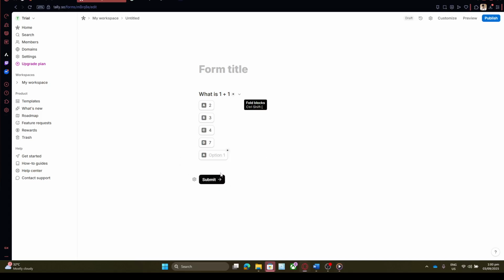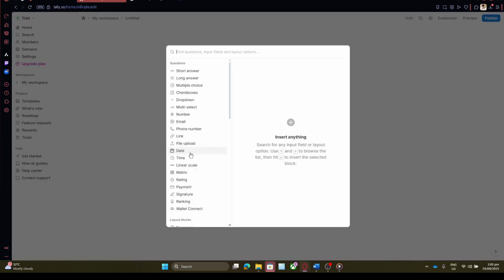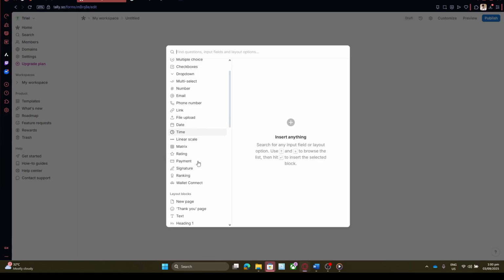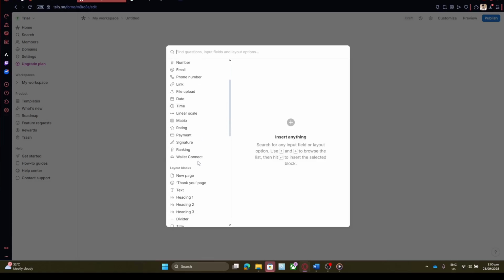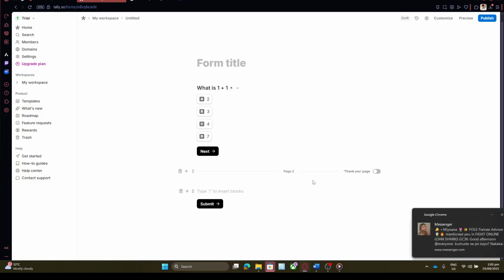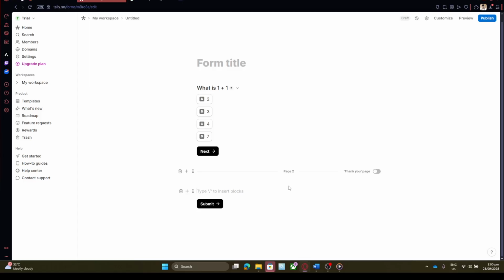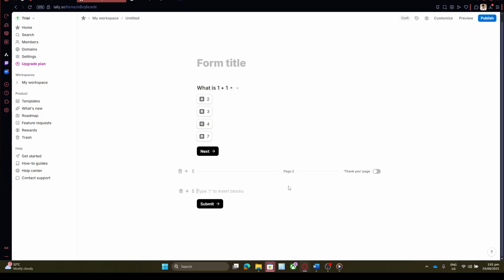How To Add A Second Page To A Tally.so Form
Need to add a second page to your Tally.so form easily? In this step-by-step 2025 guide, I’ll show you exactly how to create multi-page forms in Tally.so to organize your surveys or questionnaires effectively.

✨ In this tutorial, you’ll learn:
✅ How to log in and navigate to your Tally.so form
✅ Step-by-step process to add a second page to your form
✅ How to customize page breaks and form flow
✅ Tips for creating seamless multi-page forms for better user experience

Whether you're collecting responses for a survey, quiz, or feedback form, this guide will help you create well-structured forms in Tally.so that engage users from start to finish.